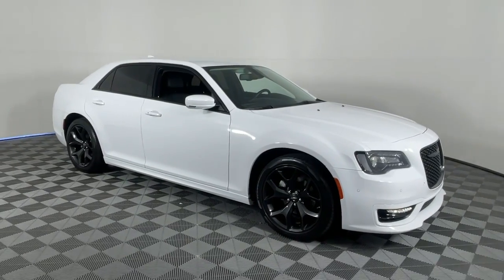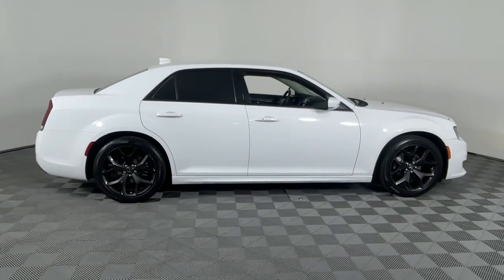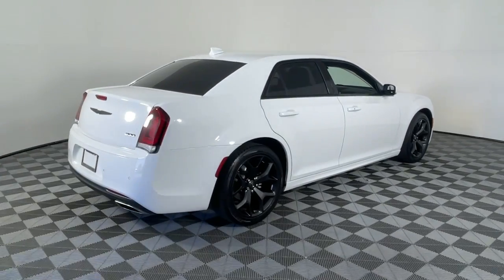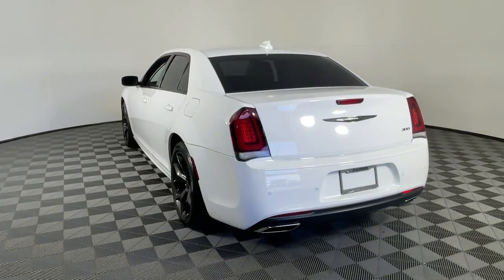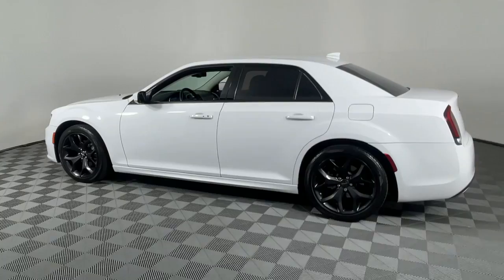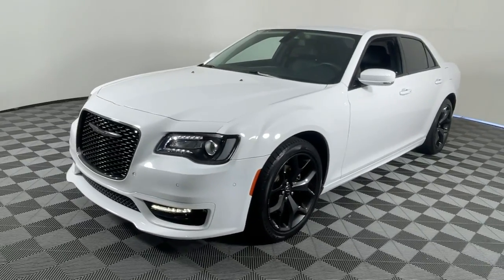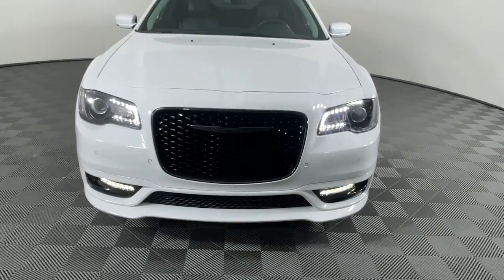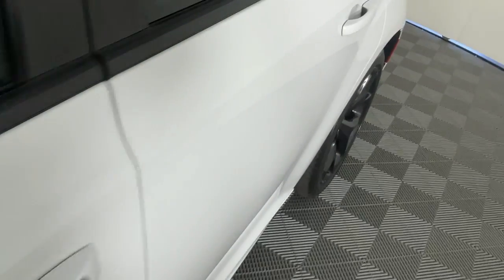2022 Chrysler 300 Touring L Monrovia, Pasadena, Los Angeles, Montebello, Azusa CA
Pre-Owned 2022 Chrysler 300 Touring L available at Monrovia CDJR located in 1305 S Mountain Ave, Monrovia, CA, 91016.
Stock#: BT34344 - VIN#: 2C3CCADG8NH134344

Please mention the stock# BT34344 when you contact the dealership for this vehicle.

You're gonna love the  2022  Chrysler 300.  The Chrysler 300: The bold and luxurious full-size sedan that's safe, stylish, comfortable, and loaded with the latest technology to keep you connected and entertained. These are just some of the great options this vehicle comes with: Apple Carplay®/Android Auto®, Touchscreen Infotainment System, Keyless Entry, V6 Cylinder Engine, Power Passenger Seat, Satellite Radio, Back-Up Camera, Woodgrain Interior Trim, Keyless Start, Remote Engine Start. Why not treat yourself to the comfort of a premium sedan? Take the 300 our for a drive and rediscover elegance.